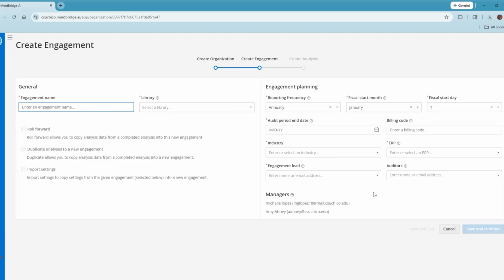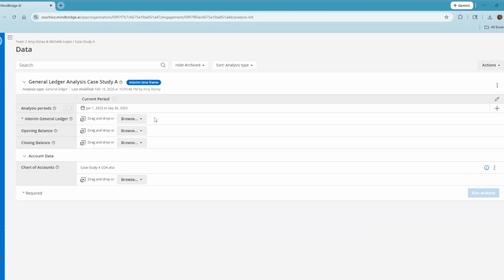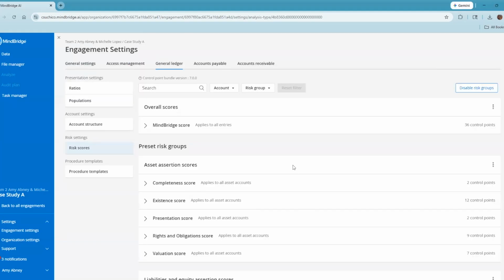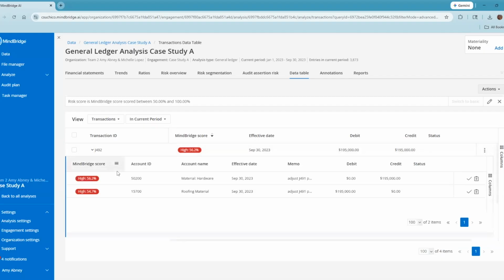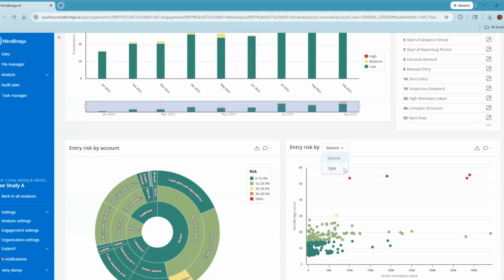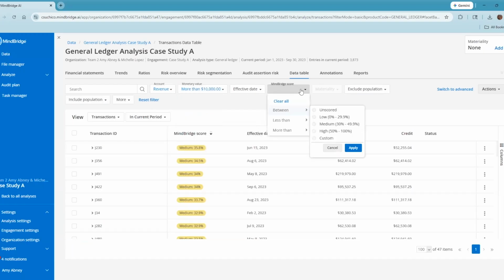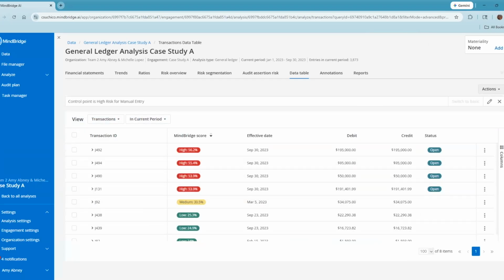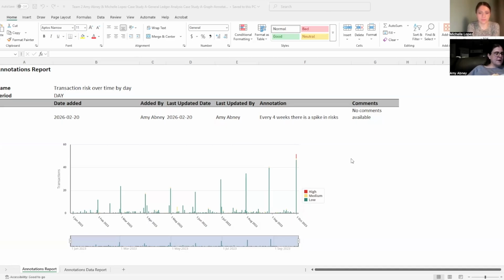Mindbridge AI Project ACCT 551- Amy A. & Michelle L. (Team 2)